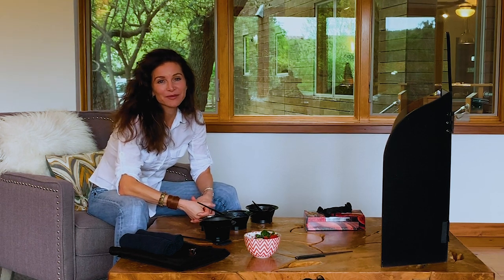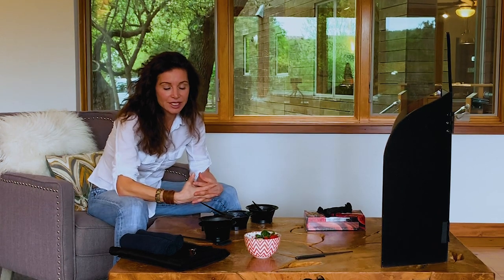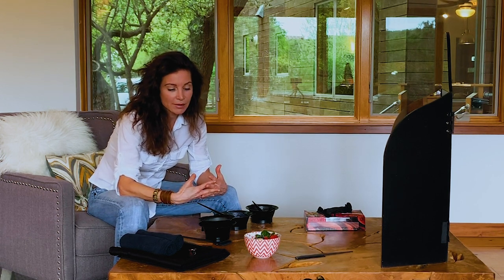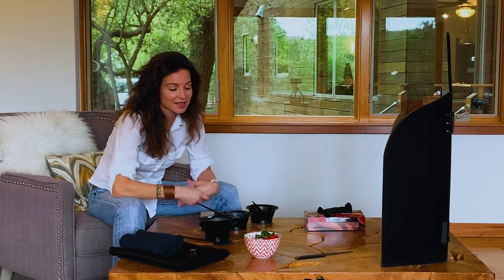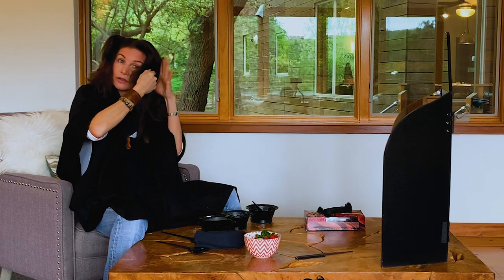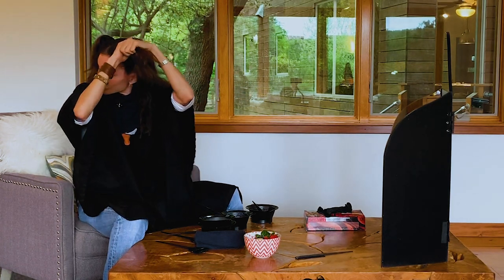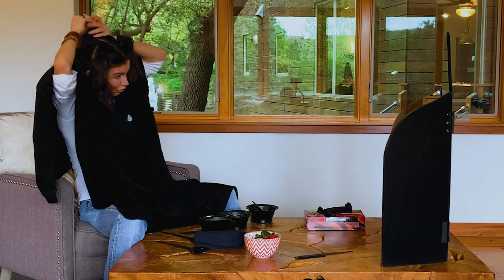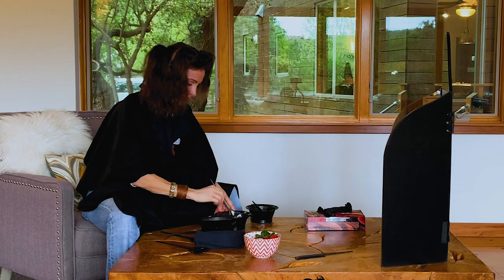DIY: Root touch up at home with Sovay Reeder at Salon Sovay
I wanted to share a video demonstrating how to color your new growth at home, especially given the shelter in place/stay at home initiative occurring right now.  I hope this proves helpful allowing you to see how easy it is to apply hair color in the interim until this quarantine order is lifted and we can all resume our lives as best as possible. :)